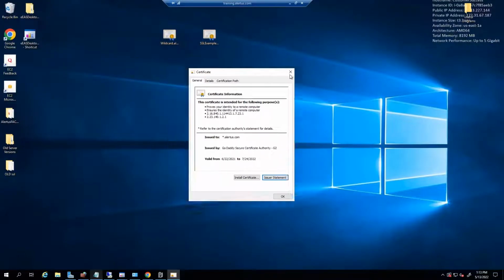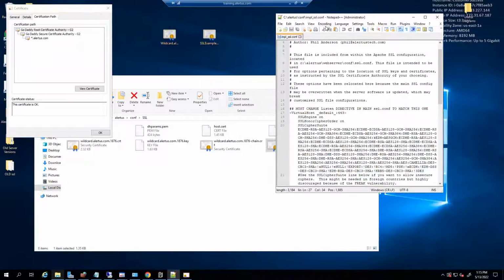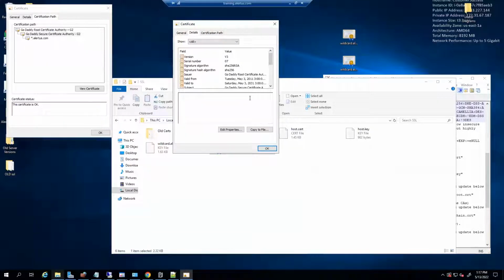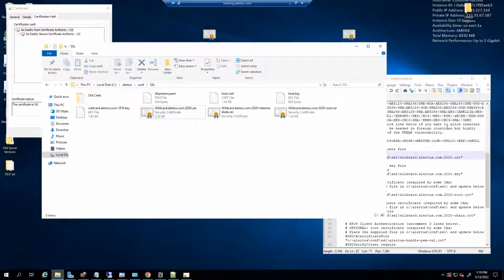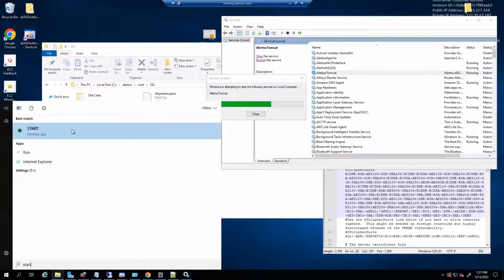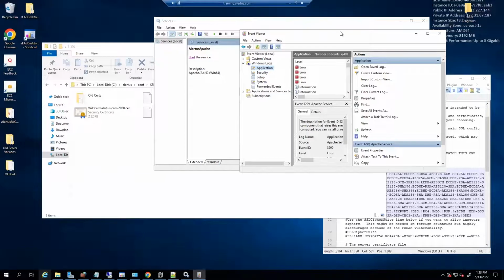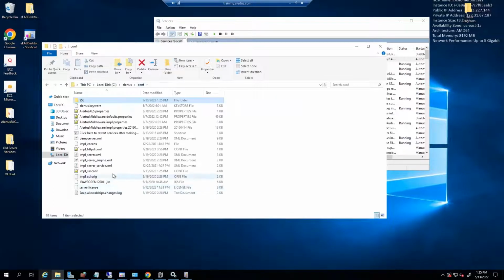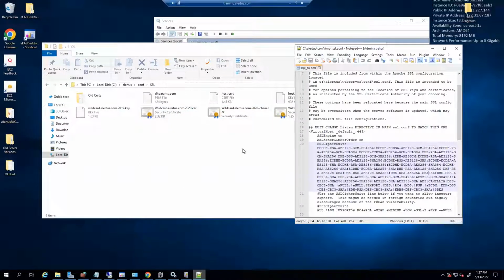SSL:TLS Certificates EXTERNAL